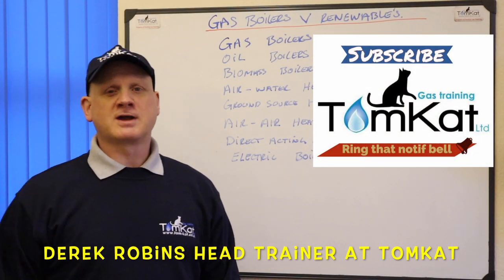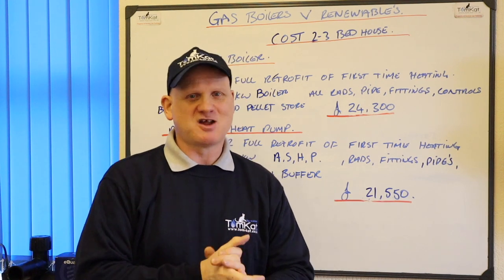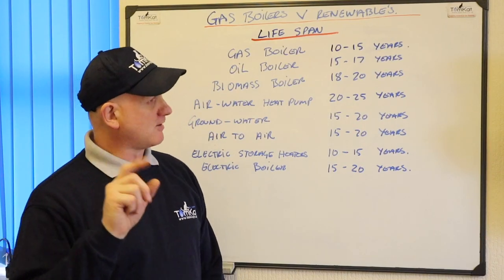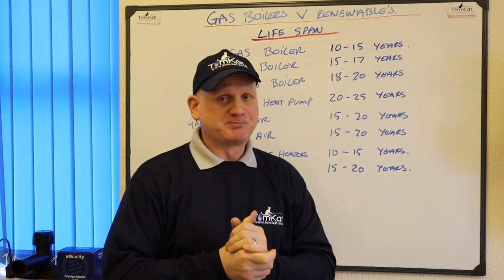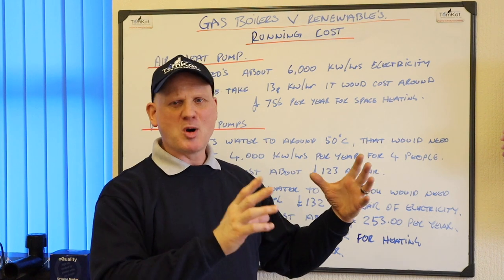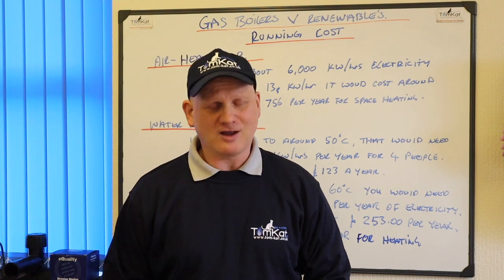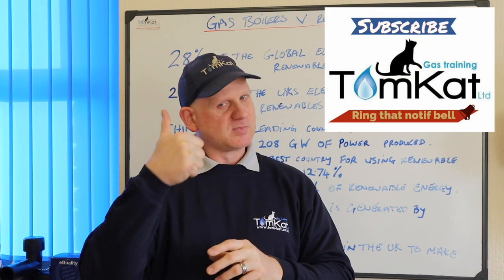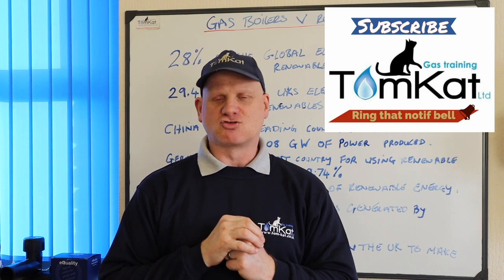GAS BOILER V RENEWABLE a look to see if replacing gas boilers with renewable technologies is viable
Which is best. Derek takes a look to see if replacing gas boilers with renewable technologies such as ground source heat pumps or biomass boilers will be cost effective and viable for the old house stock in the uk.